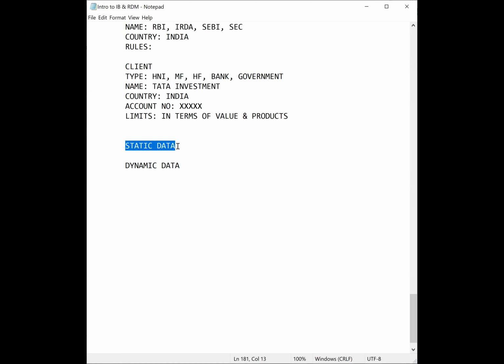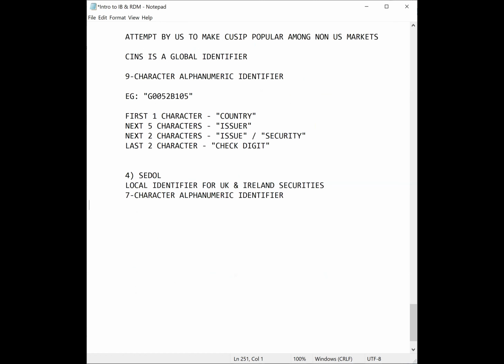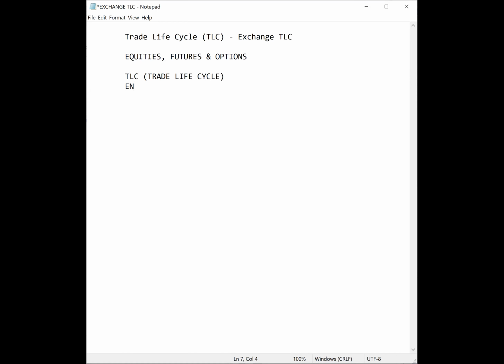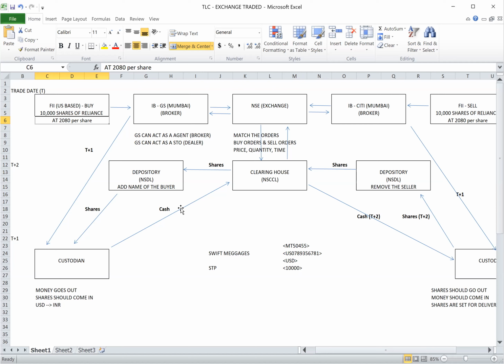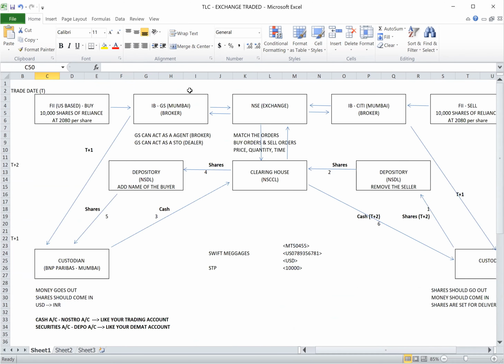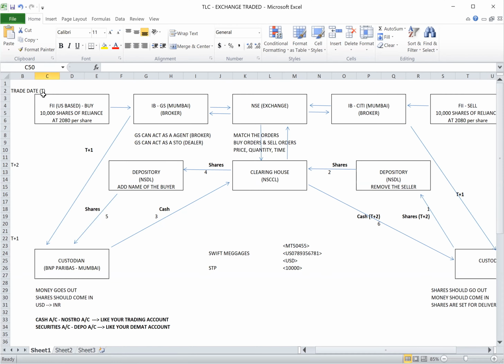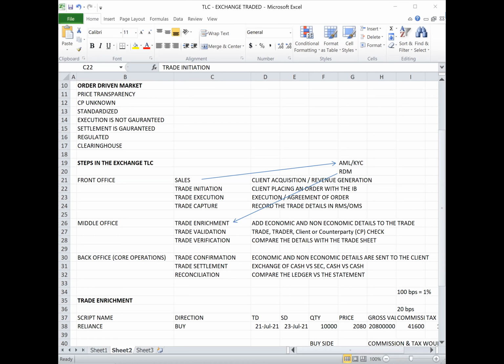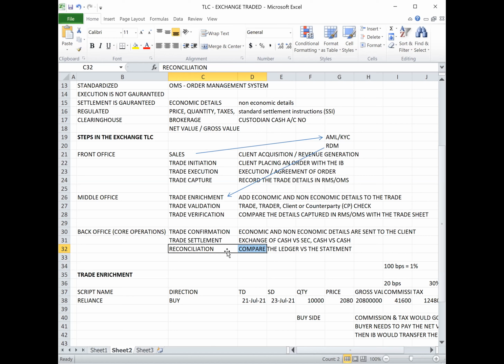9th Sep CIBOP44